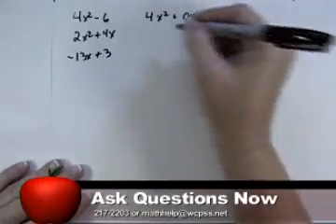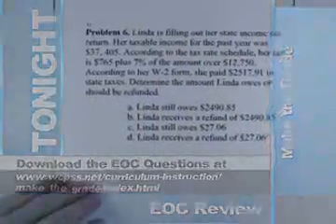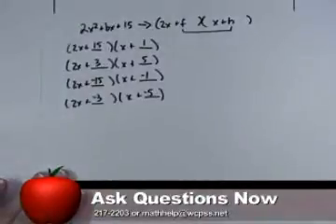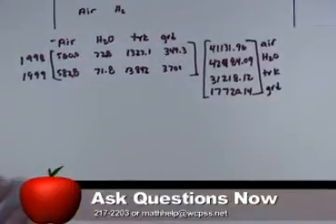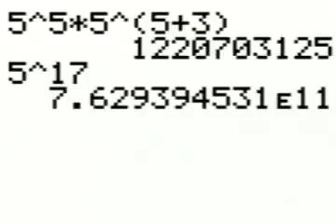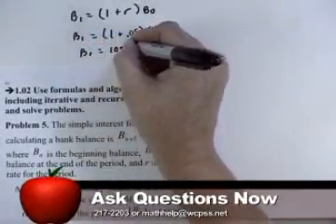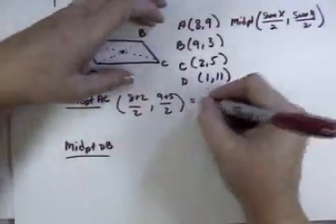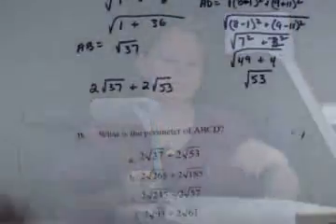Make the Grade